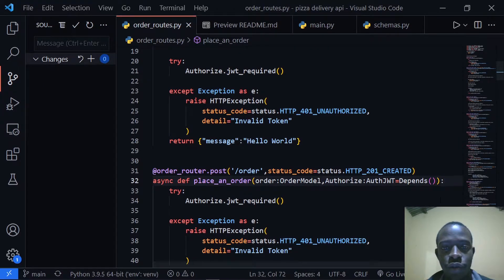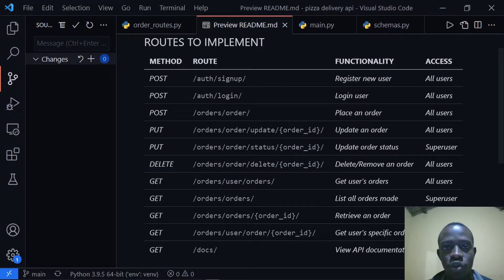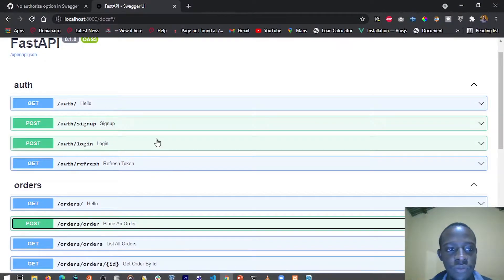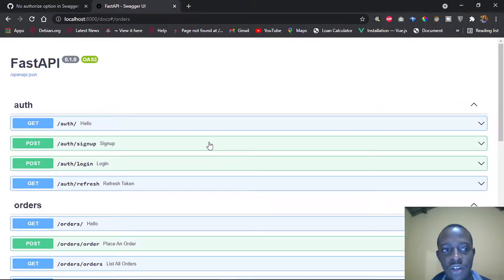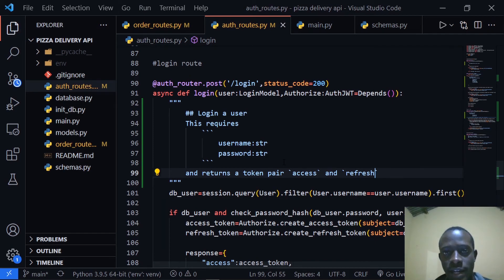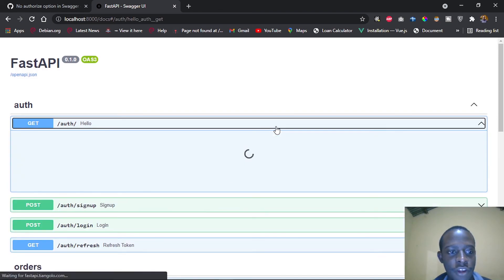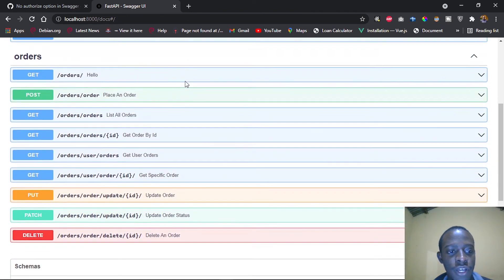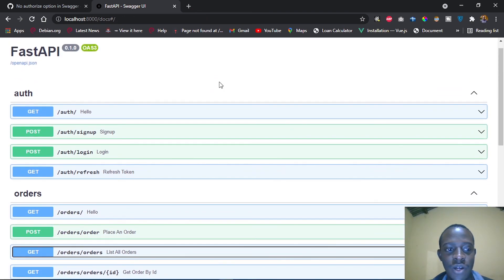Build a Pizza delivery API with FastAPI #14 | Document the API with Swagger Using Doc Strings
Hey guys , This is part 14 of a series of videos where we are going to build a Pizza delivery API for a Pizza delivery service. This video is intended for anyone who wants to learn how to build REST APIs with FastAPI.

In this video, we document our API using Doc Strings. This helps us to describe in detail what the various endpoints of our API do. We therefore document in detail all of the routes of our API so as to make it easy for anyone who may want to use our API.